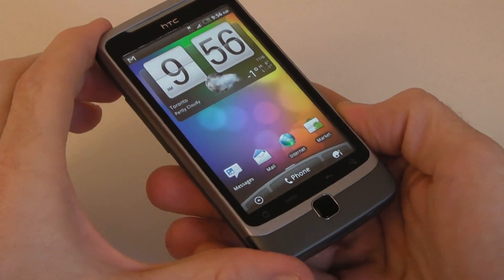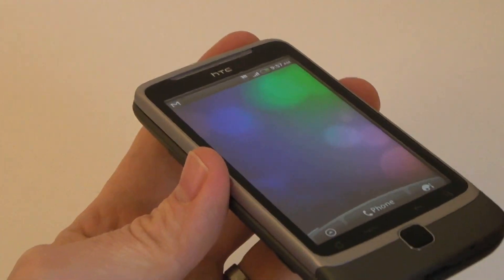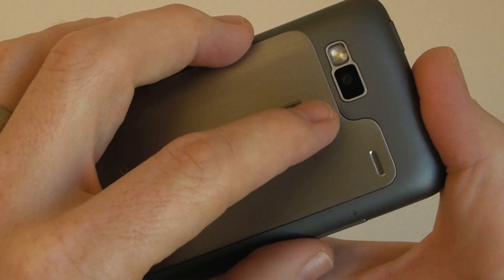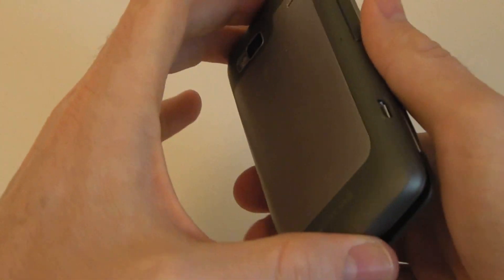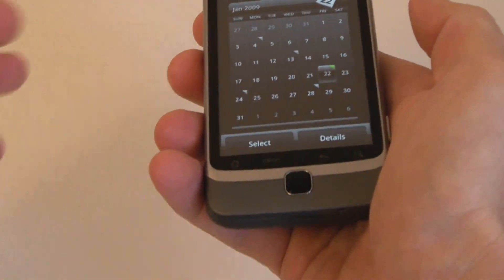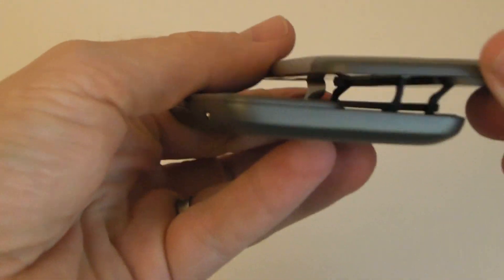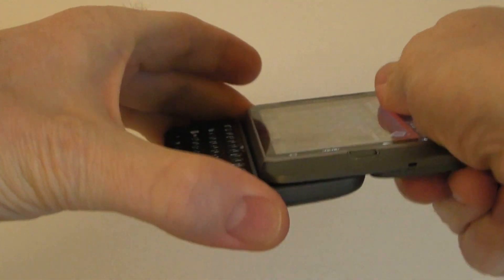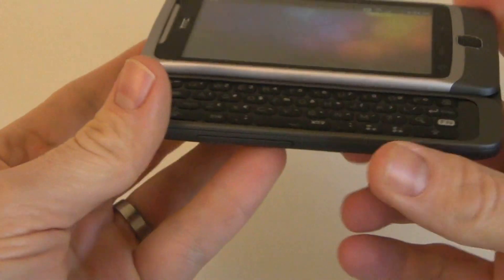HTC Desire Z Hardware Review